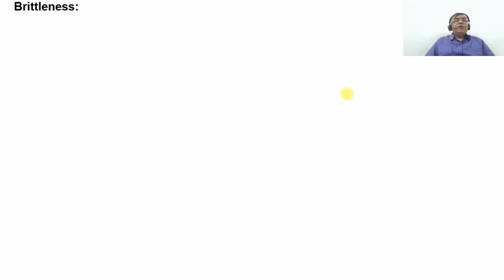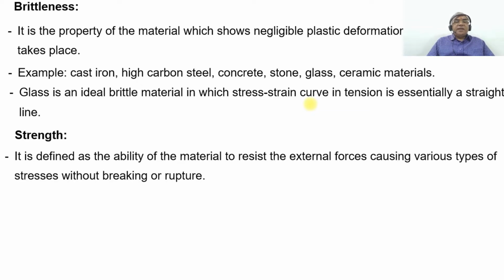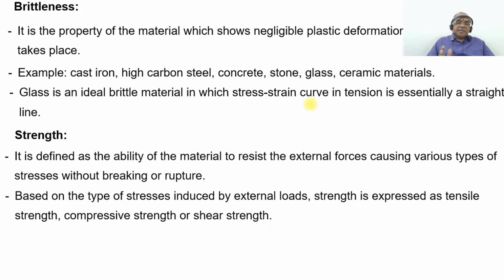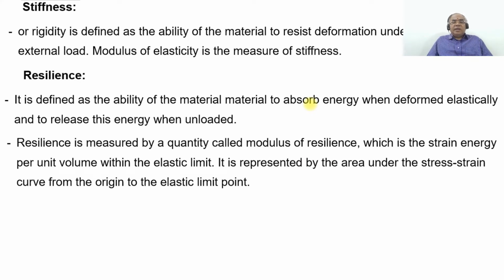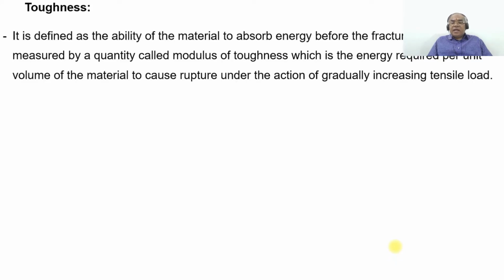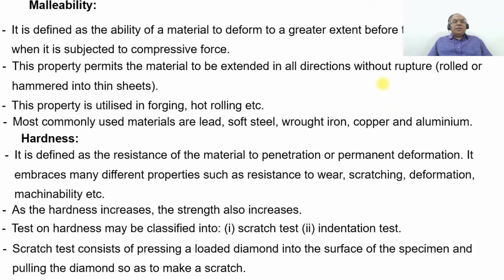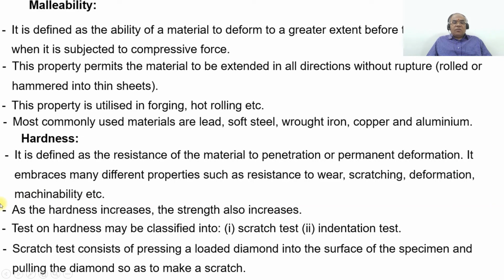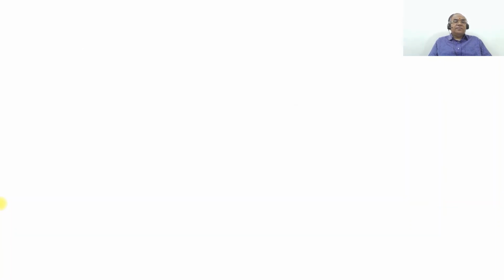T2 Material Properties